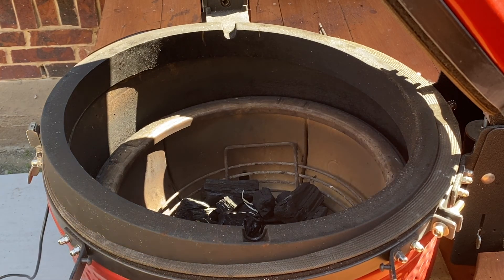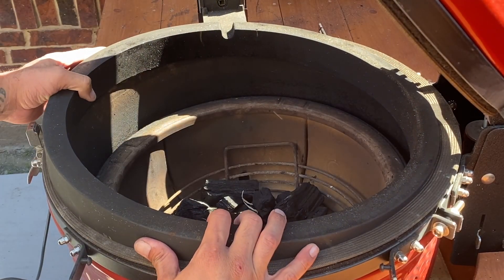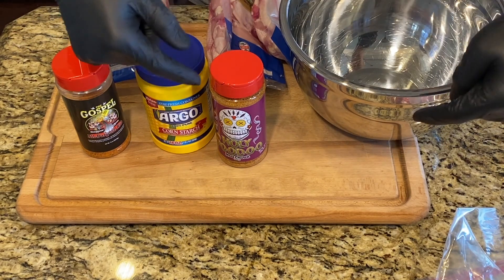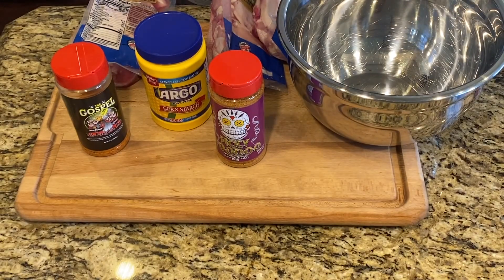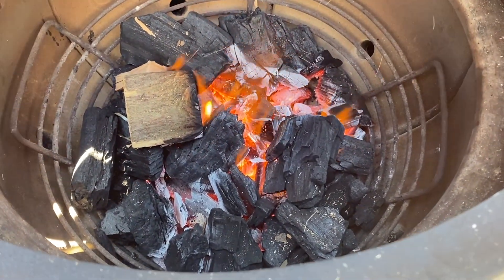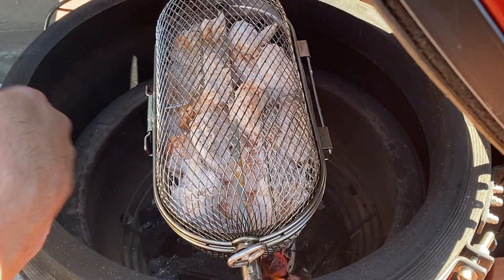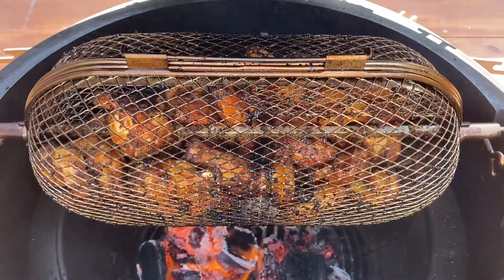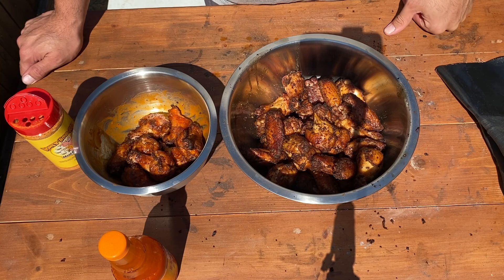Best Crispy Wings on the Kamado Joe | Smoked Wings | Joetisserie | Buffalo Wings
Today we are making crispy wings using our Joetisserie attachment and the Napoleon basket. These came out amazing and definitely had more crunch than usual.

✅  PRODUCTS USED IN THIS COOK ✅

 ✅  MY MOST USED COOKING PRODUCTS ✅